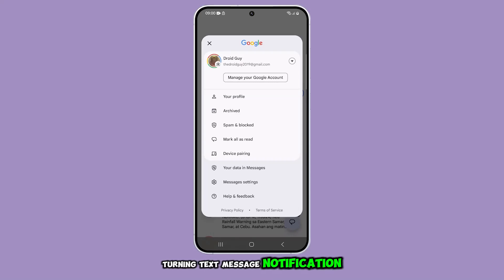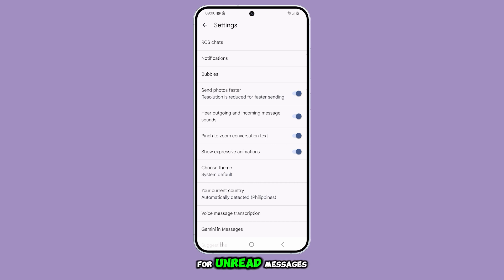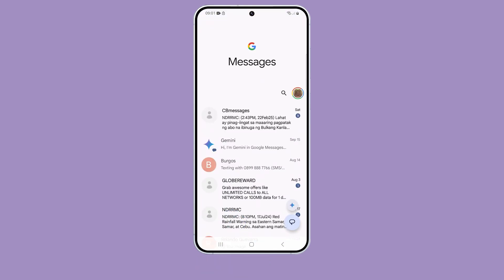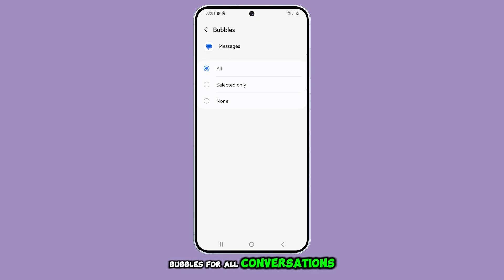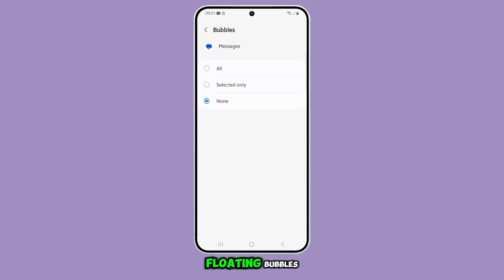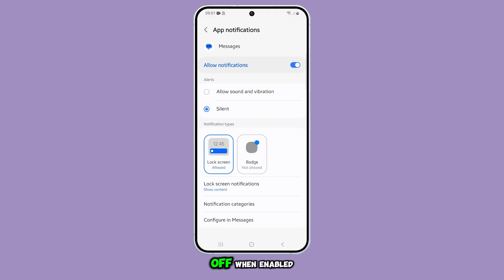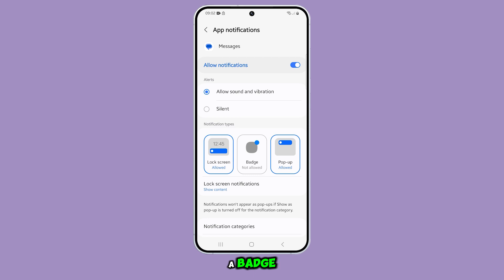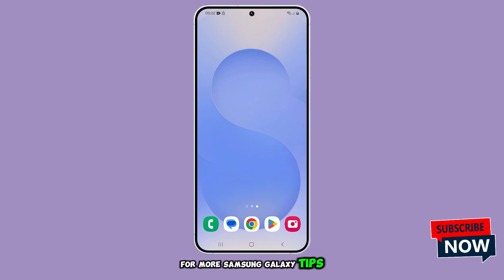Turning On/Off Text Message Notification Bubbles & Badges on Samsung Galaxy S25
In this video, you’ll learn how to turn text message notification bubbles and badges on or off on your Galaxy S25. You’ll see step-by-step instructions on enabling or disabling floating bubbles for quick message access and adjusting app icon badges to track unread messages. The process includes navigating through Messages Settings to customize your notification preferences.